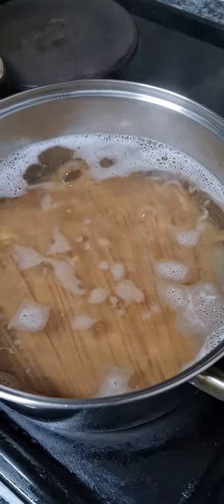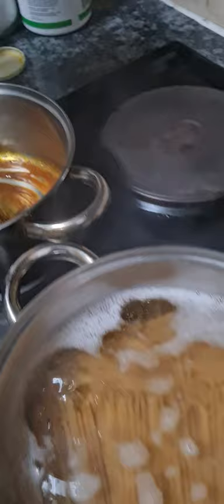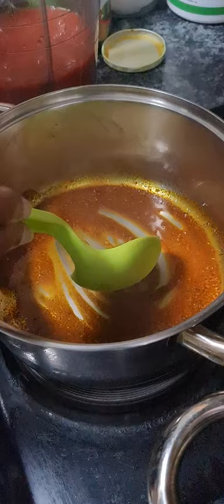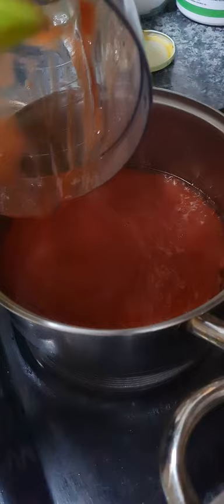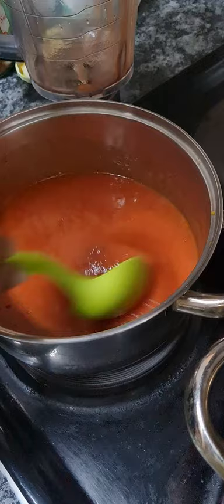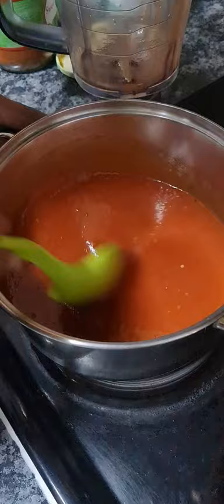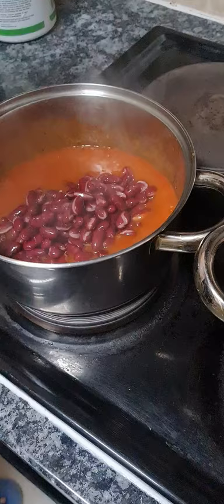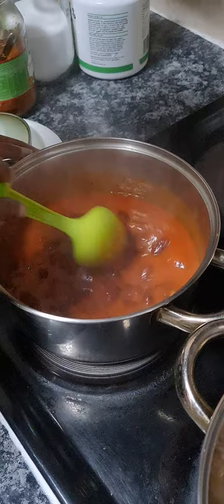& Red kidney beans in tomato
Pasta & Red kidney beans in tomato Gravy a dish at home we like to make simple & quick and very tasty